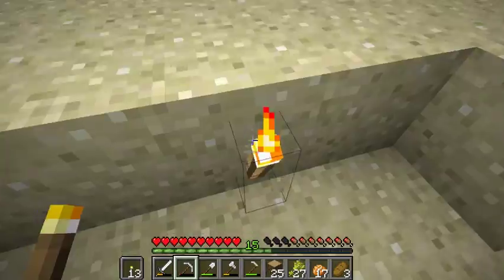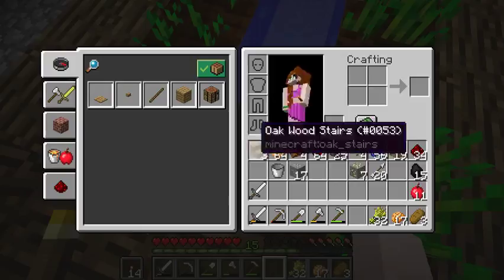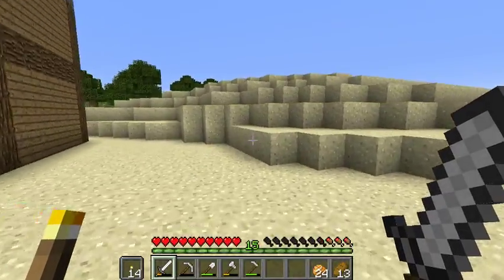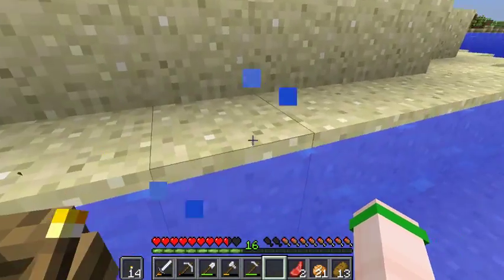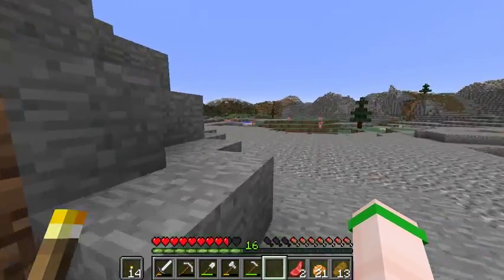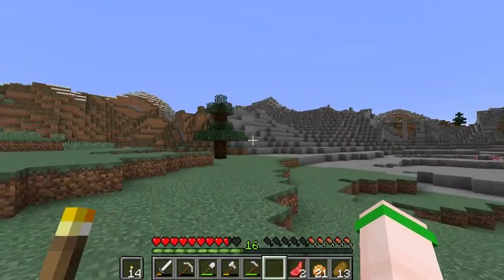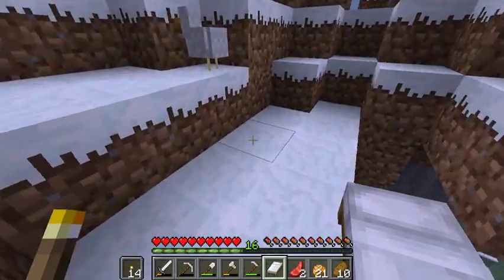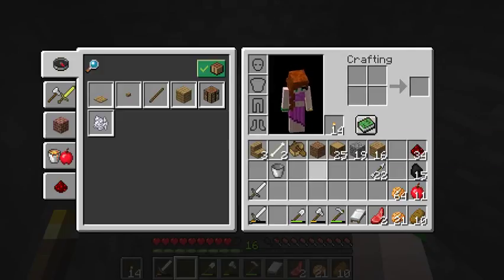Minecraft LP | Episode 12 | The new base area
You are watching a video from my Minecraft LP series.
All my videos are my own. No footage is taken from any sources. Music placed in this video will be referenced below excluding music from the games shown.
I use OBS (Open Broadcasting studio) to record and currently use Hitflim to edit my videos.